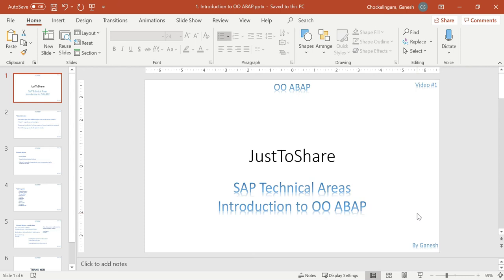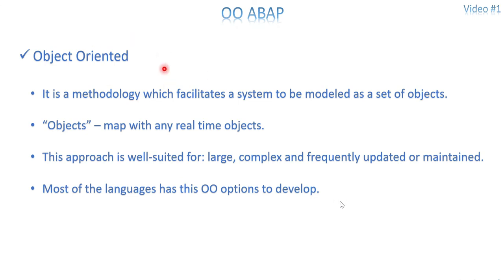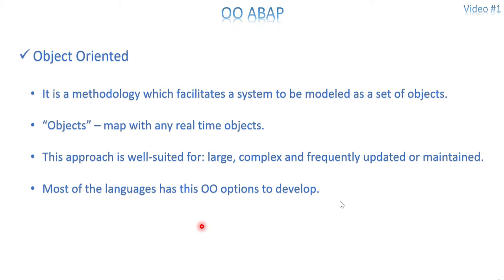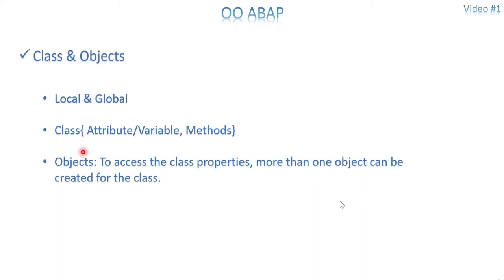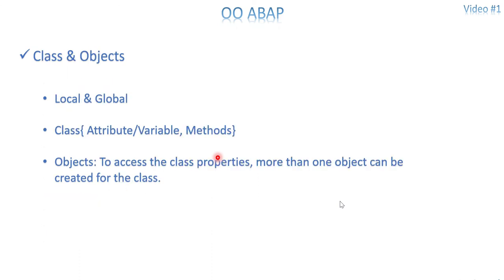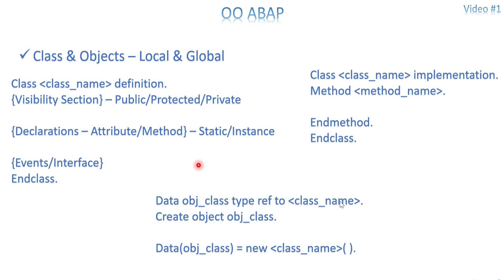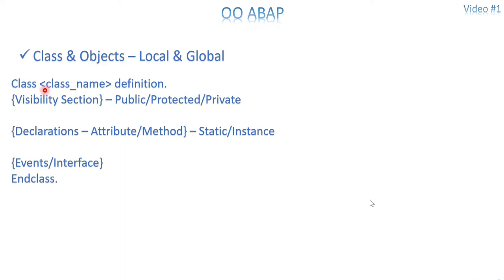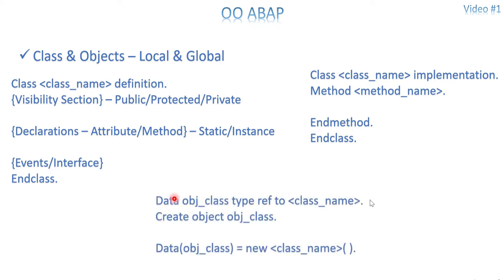Video 1: OO ABAP - Introduction about OO ABAP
Introduction about OO ABAP, local and global classes with examples.
Explained the Visibility options on class attributes and methods. Explained how the processing block executes.